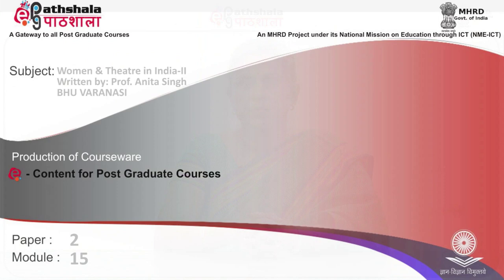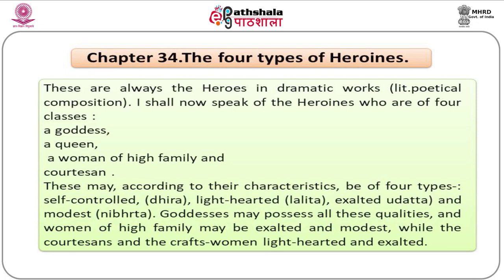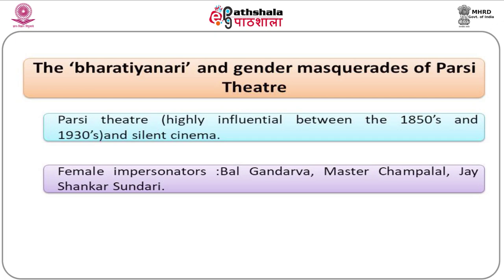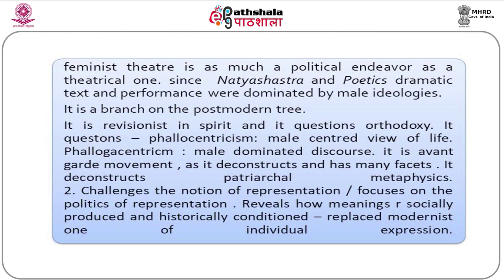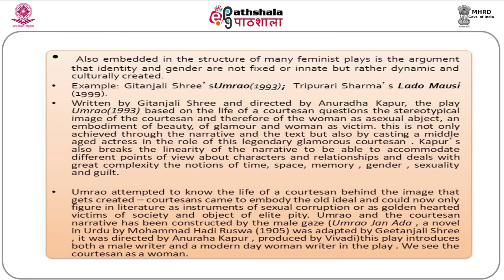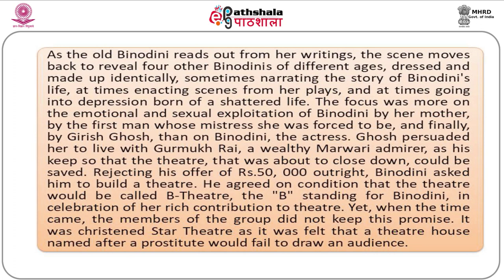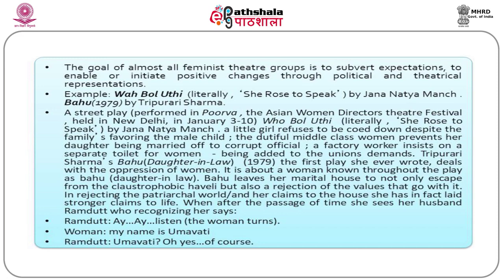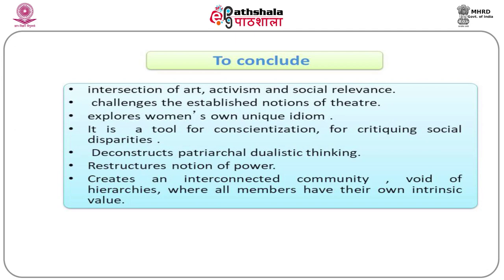Women and theatre in India- Part-II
Subject:Women Studies/Gender Studies
Paper: Women and literature